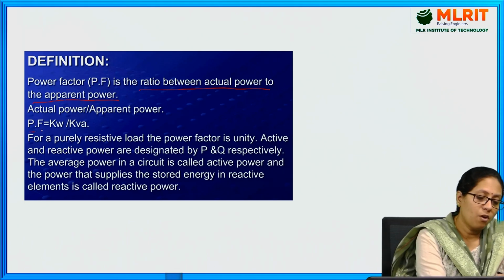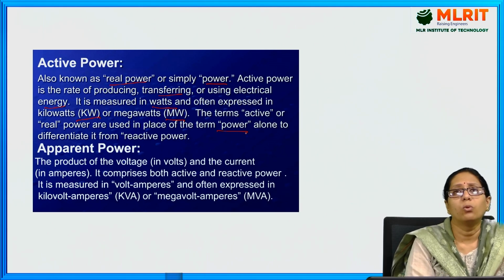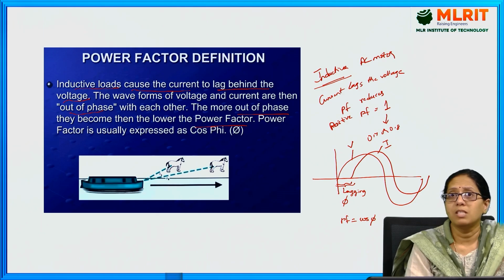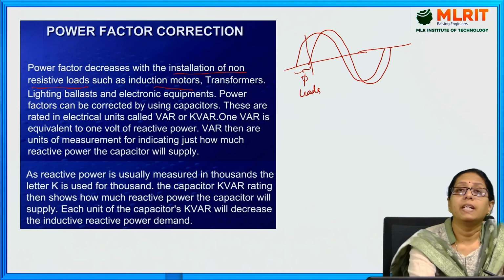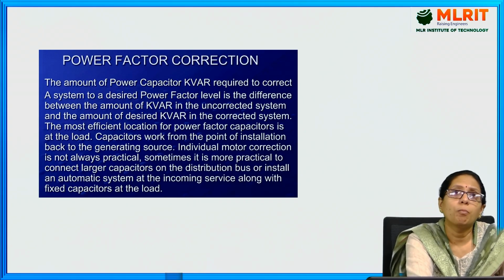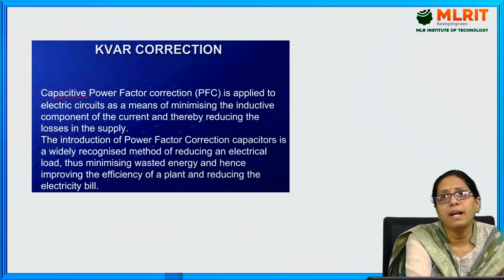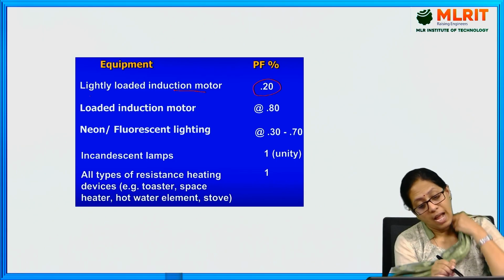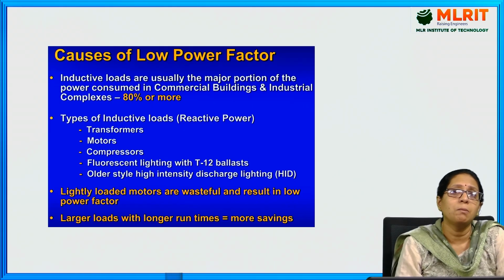LEC30| Industrial Electrical Systems | KVAR Calculations by Mrs. Mrudula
Assistant Professor,
Hyderabad.